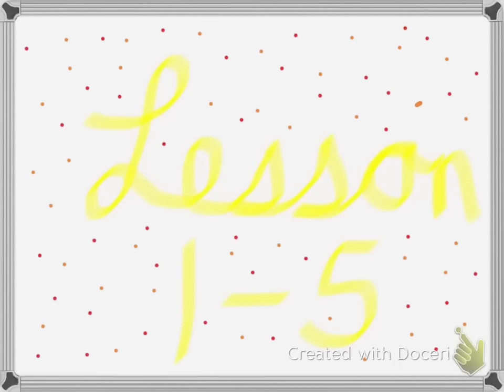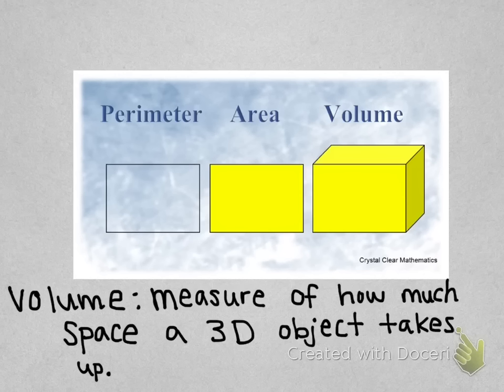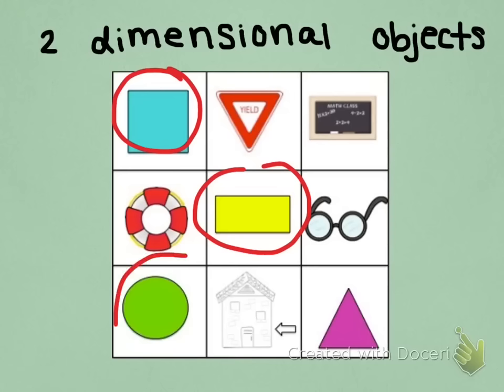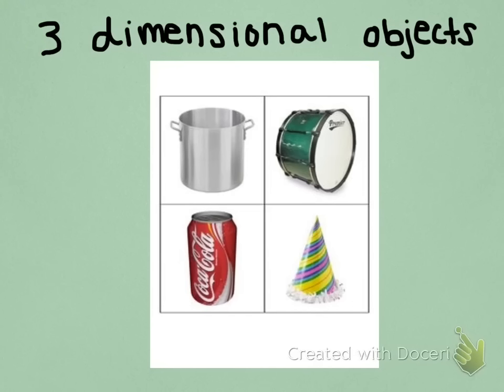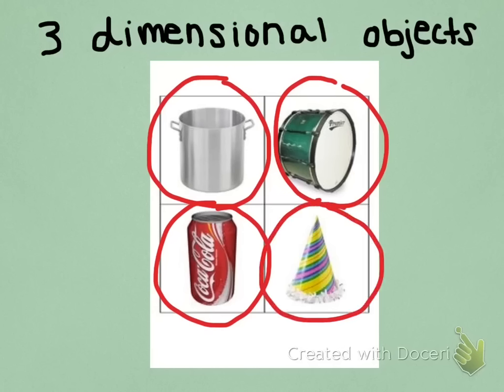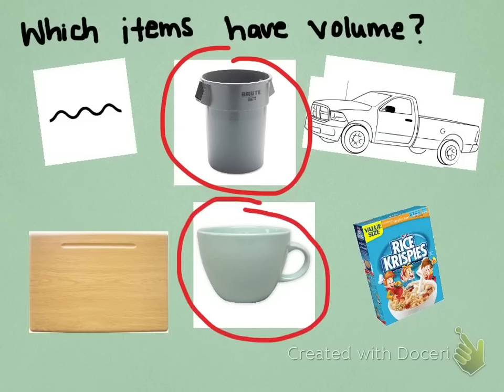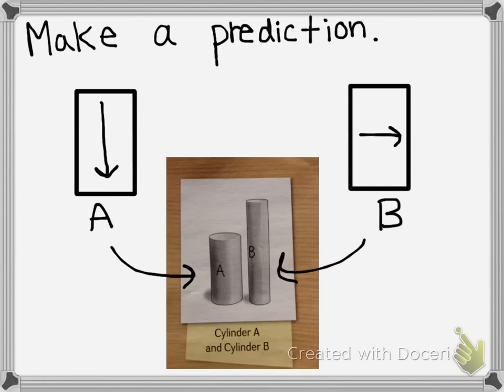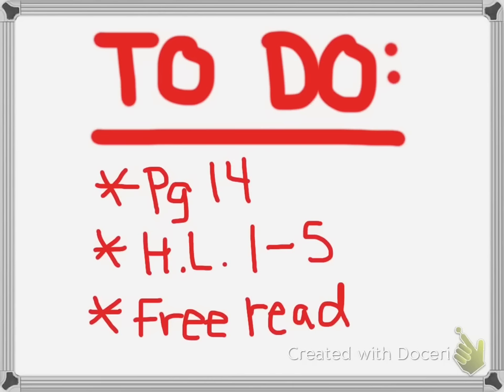5L Lesson 1-5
Everyday mathematics grade five. Lesson 1-5.